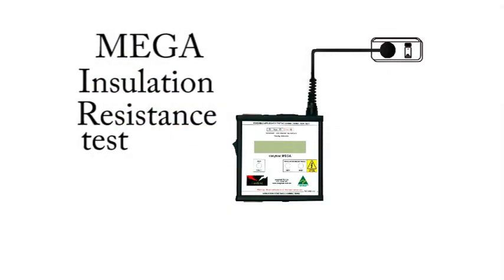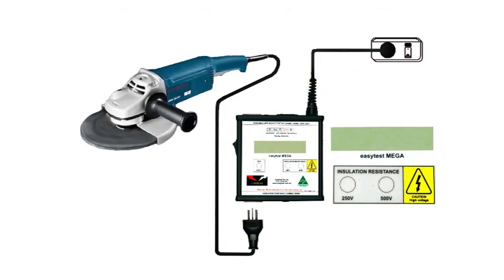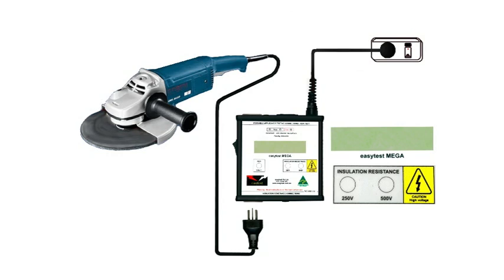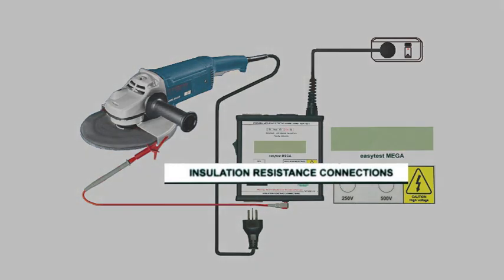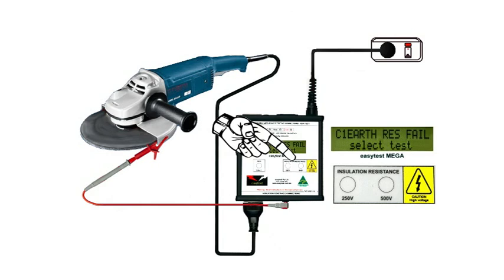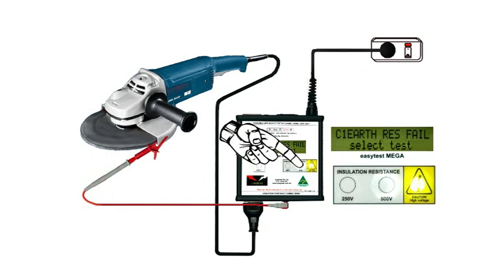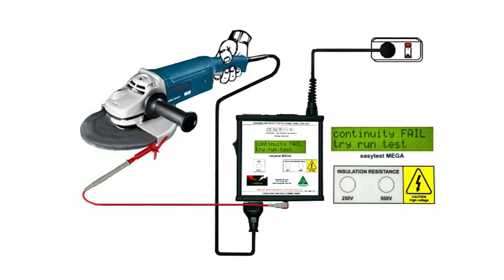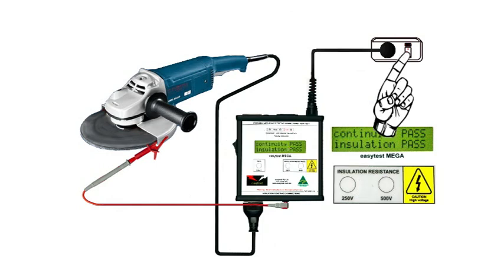easytest MEGA Insulation Resistance test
when assessing insulation of the appliance, the easytest MEGA enables you to check the leakage current in a run test or to check the insulation resistance by applying a voltage across the insulation.
View the steps on how to do this.